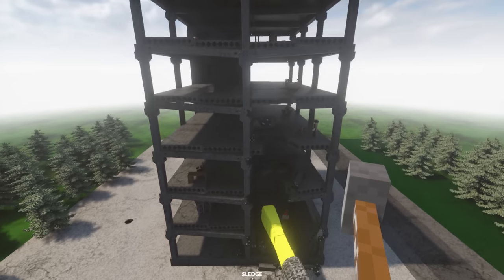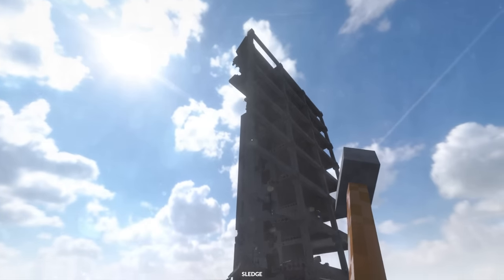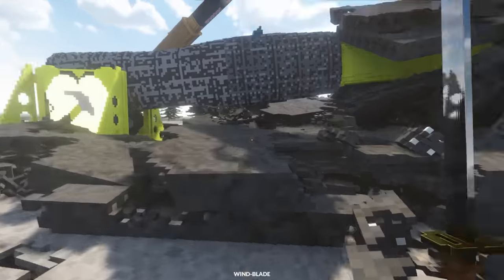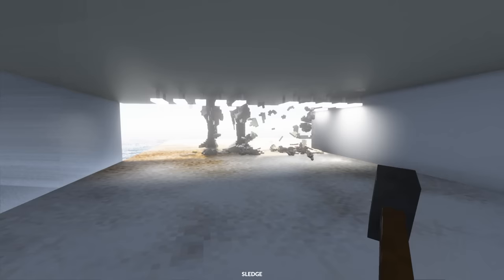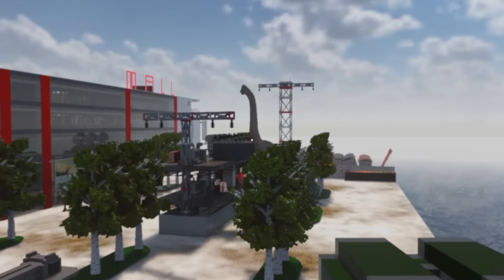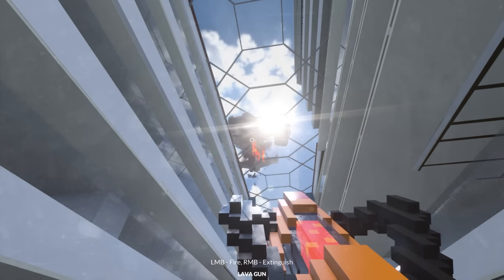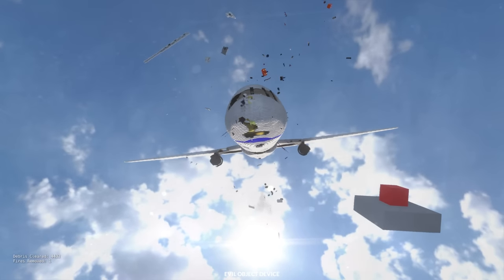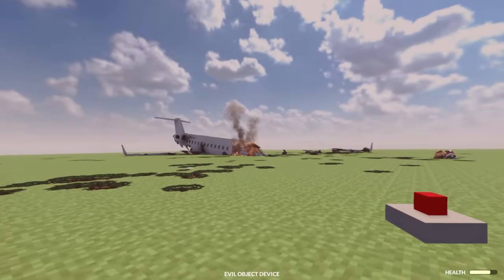I Hacked a Plane & Made it Crash - Teardown Mods Gameplay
In this episode, I destroy a dynamic abandoned building using different vehicles and tools. The building was also filled with ragdolls so I could see who would survive. I also got chased by a T-Rex in a shopping mall. Finally, using the hacking device, I was able to make a plane crash.

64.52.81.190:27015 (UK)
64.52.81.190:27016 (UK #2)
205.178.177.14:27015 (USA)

Unturned Server
Fudgy Gaming | Semi-RP | FudgyRoleplay.com | 24/7
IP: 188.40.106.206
Port: 27020